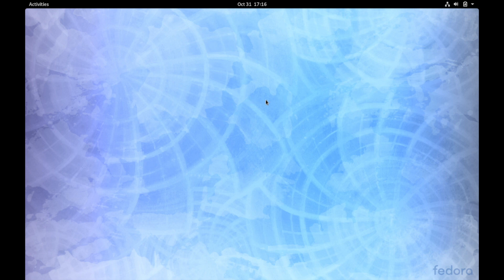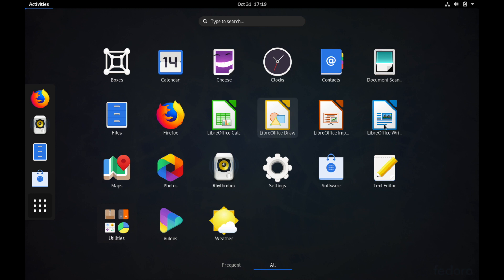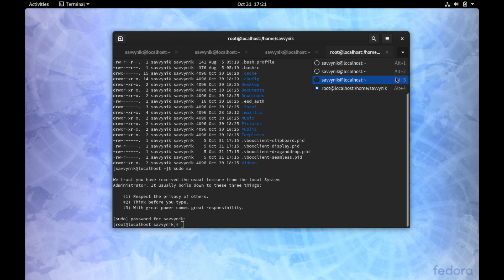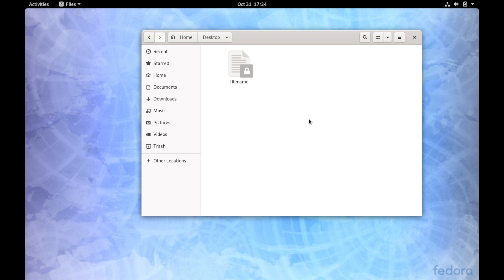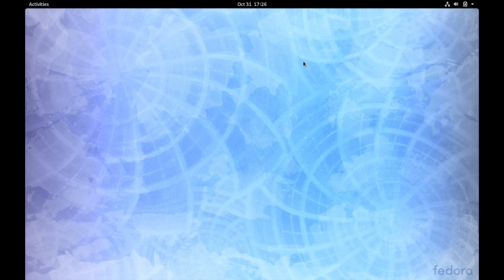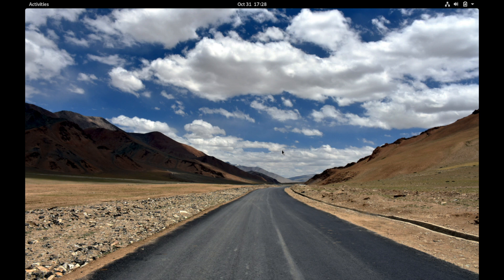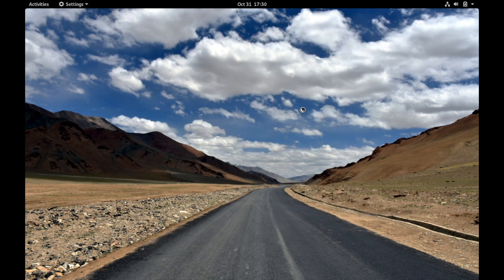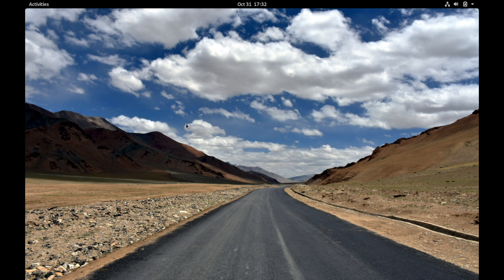Fedora 31 Workstation Review, Preview, & Walkthrough | 2019 Guide | (Linux Beginners Guide)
Fedora 31 Workstation Review, Preview, and Walkthrough a Guide for Beginners in 2019.  We'll go through Fedora 31 together and explore the latest release from Fedora 31 .  Fedora 31 is an independent distro from the Red Hat community and is well known for their server support.

Fedora OS is an independent distro that Red Hat owns and Red Hat is very known in the server space and for its stability.  Which is one of the key features of Fedora.  Fedora is also known to be on the cutting edge of releases.  It's a great overall linux distribution, but lacks some the more friendlier desktop environments for people migrating form Windows or MacOS.